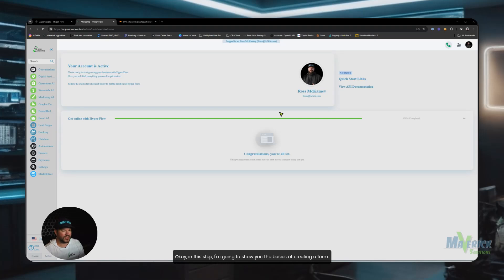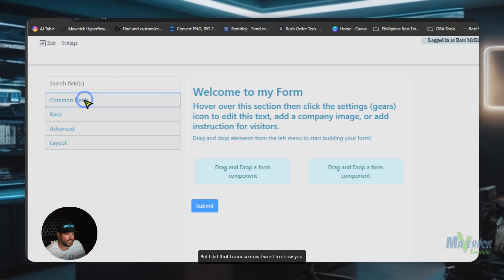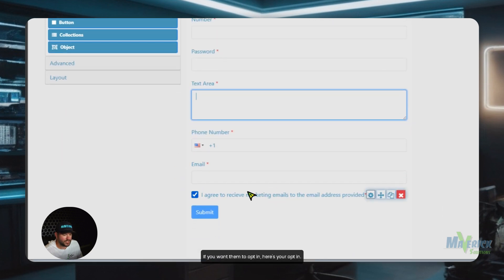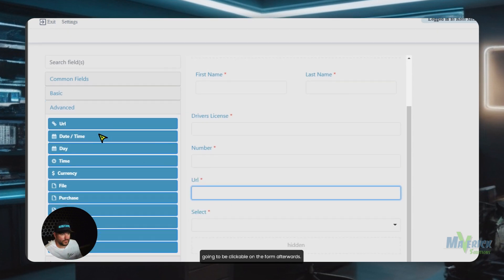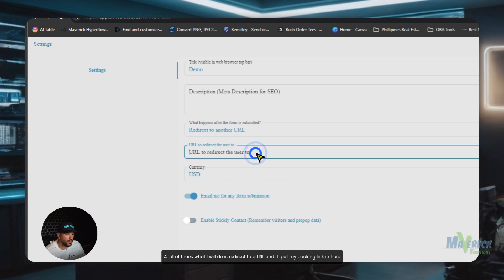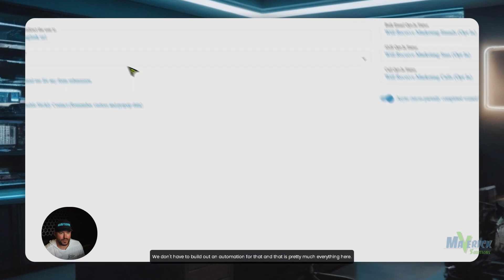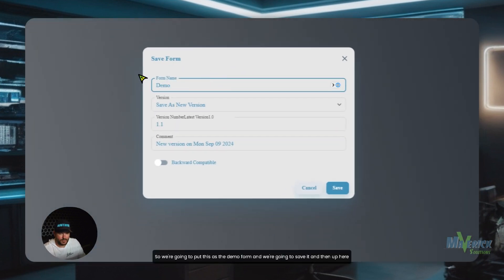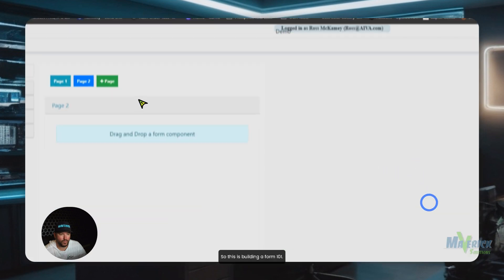Form Building 101 - Hyperflow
Learn how to create a form in minutes!